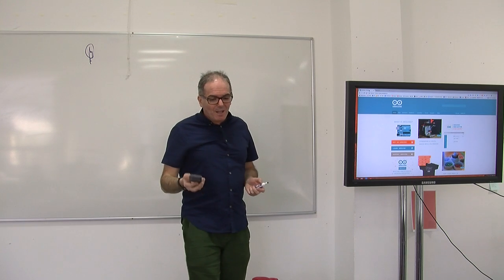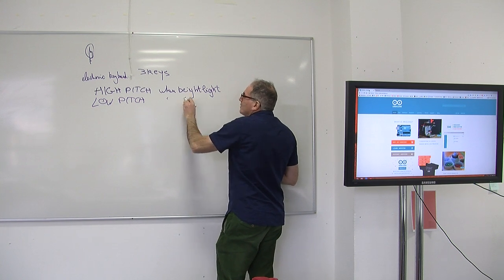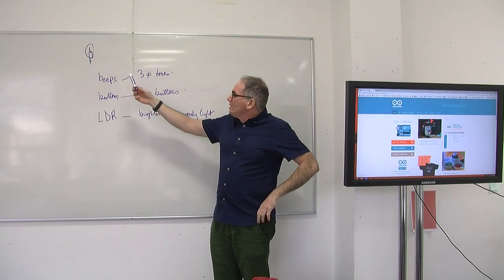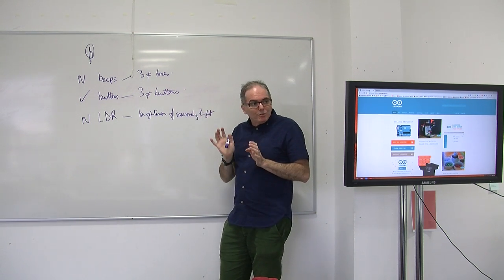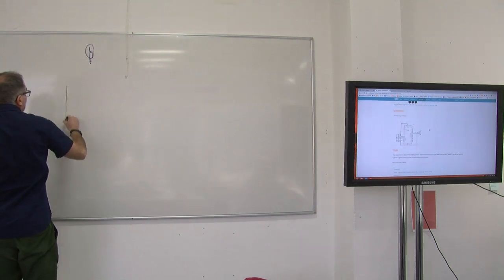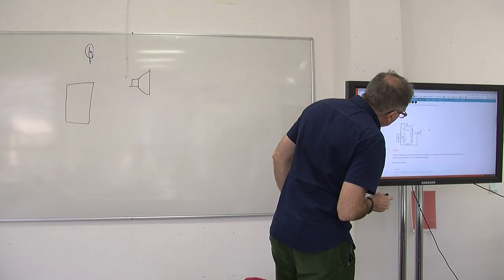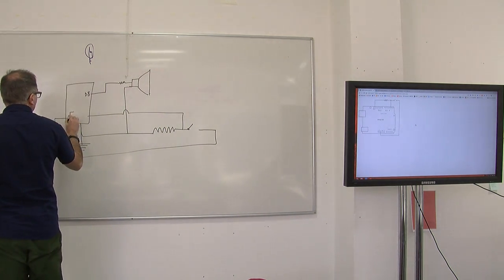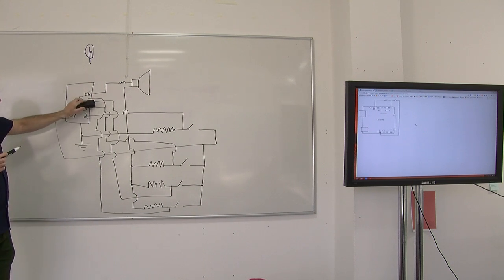30. Physical Computing - IxD Project: Keyboard I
Designing an electronic keyboard that is also controlled by the ambient light.